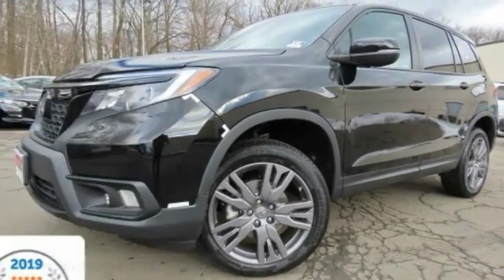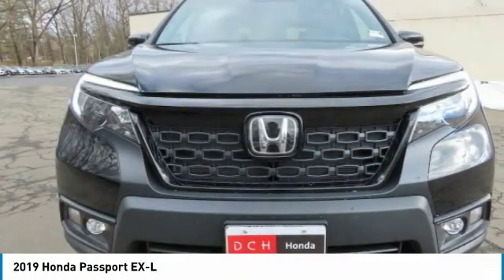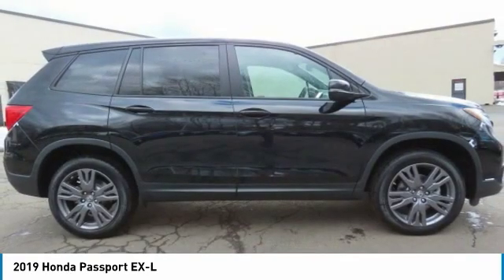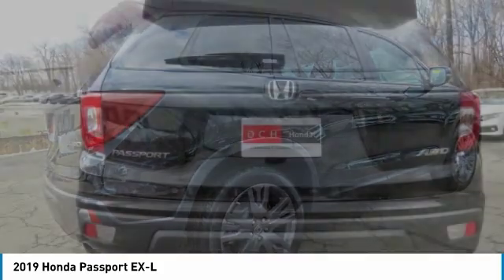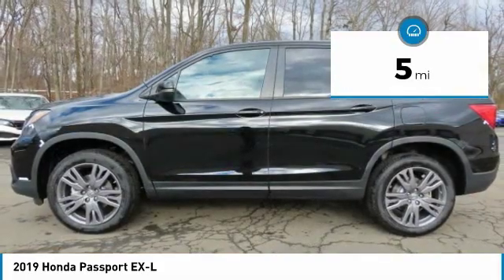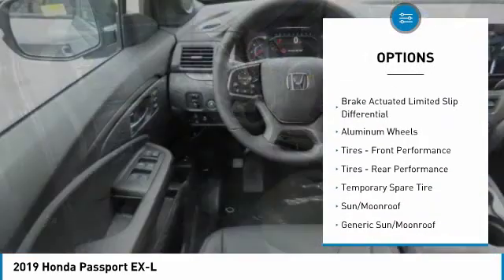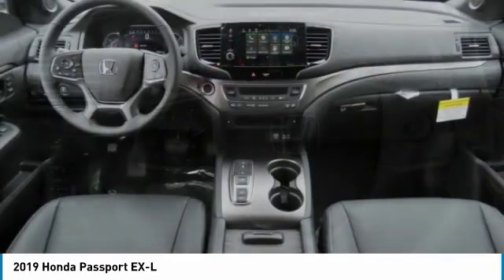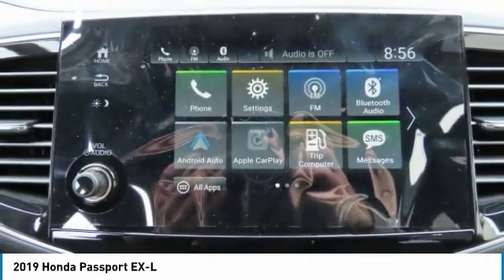2019 Honda Passport AH191658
2019 HONDA PASSPORT Old Bridge, NJ
Stock# AH191658

BACK-UP CAMERA, ALL WHEEL DRIVE, LEATHER, HEATED FRONT SEATS, LANE DEPARTURE WARNING, BLUETOOTH, MOONROOF, MP3 Player, BLIND SPOT MONITORING, KEYLESS ENTRY, SAT RADIO, POWER LIFTGATE, ALLOY WHEELS. With streamlined styling and functional design details, the 2019 Honda Passport makes a distinct impression, whether on city streets or in the great outdoors. With numerous seating configurations, ample cargo space and hidden storage compartments, the Passport has plenty of room for anything and everyone, boasting 60/40 folding seats and 100 cu. ft. of storage. Whether you?re braving a commute or weeks on the open road, the deluxe feel of the leather-trimmed seats and steering wheel are sure to be appreciated ? made more enjoyable by the one-touch power moonroof. Whether you?re hauling a trailer or need some extra muscle, the 280hp 3.5l V-6 engine is up for the task. Thanks to a sophisticated fully independent suspension, the Passport offers excellent maneuverability. The Passport won?t break a sweat with up to 3,500lbs of towing capacity on 2WD models and to 5,000lbs on AWD models. Remote engine start is standard on all trims, letting you get the tri-zone automatic climate control running before you step inside. Walk Away Auto Lock automatically locks your Passport as soon as you shut the doors and walk away ? keeping your belongings safe. Passport is loaded with tech for both play and peace of mind ? seamlessly connecting with your compatible smartphone making it easy to listen to music, make/receive phone calls and more. Every Passport is equipped with Honda Sensing, an intelligent suite of safety and drive-assistive technologies that can help you stay on the road and even help avoid a collision. When you put the Passport in reverse, the multi-angle rearview camera gives you a better view.